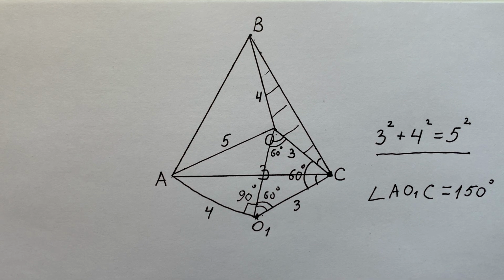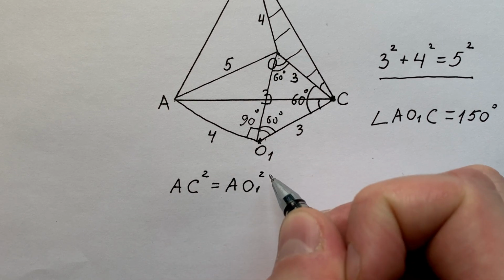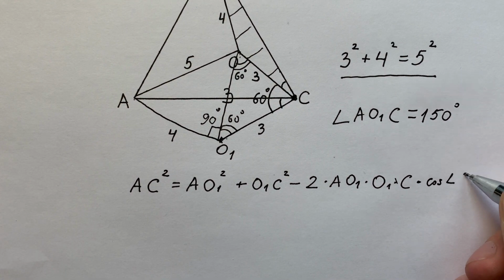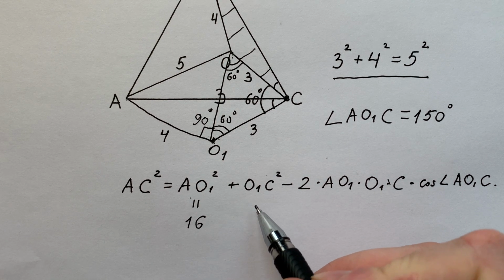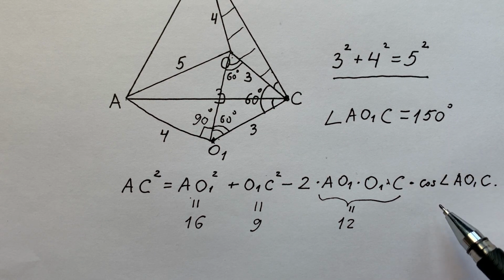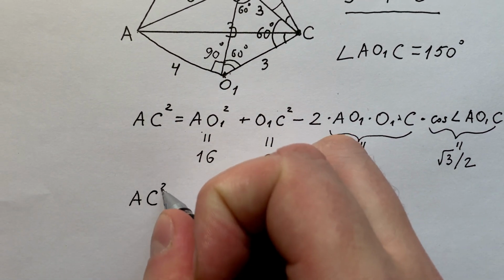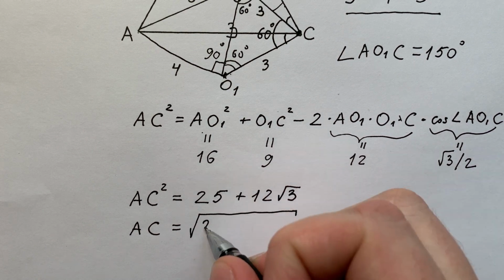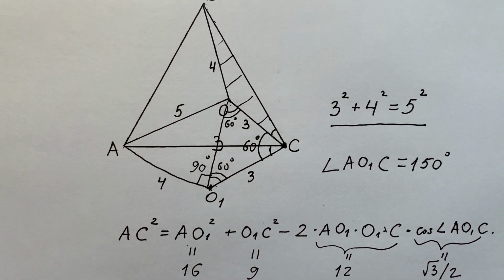Killer Geometry. What Is The Length?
Killer geometry. Math olympiad problem. Geometry problem or geometry challenge. You should know this trick.